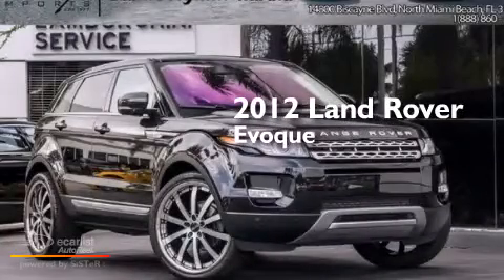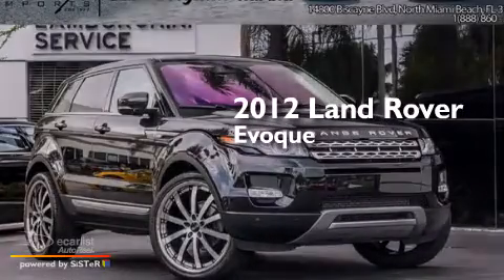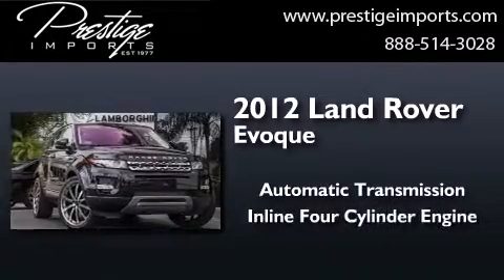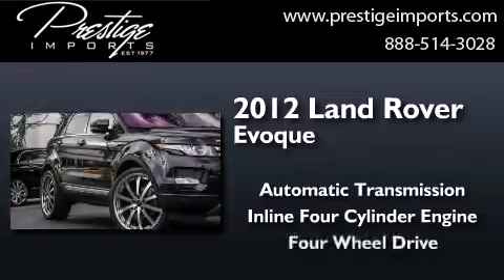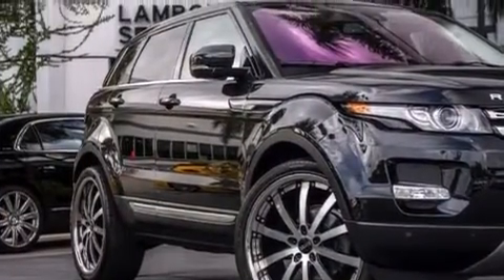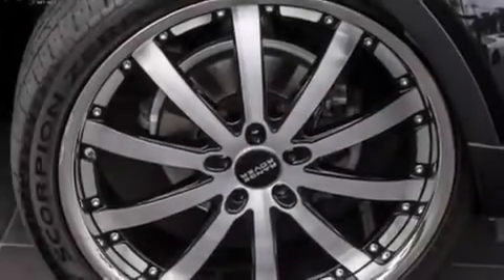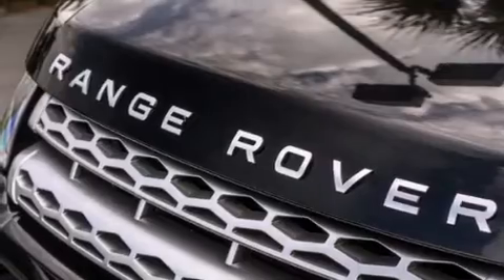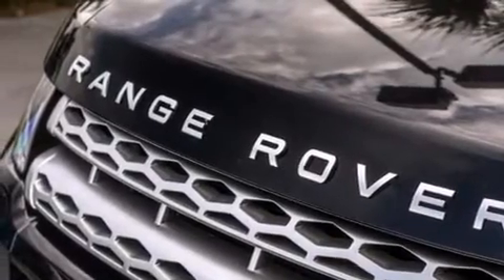Used 2012 Land Rover Range Rover North Miami Beach Fl 33181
We have been honored to serve the North Miami Beach Fl area , we promise that your experience at our dealership will exceed your expectations ! Year : 2012 Make : Land Rover Model : Range Rover Engine : 2.0L Si4 Aluminum I4 Turbo Engine Trans . : Automatic Exterior : Black Miles : 16,426 Interior : Black Prestige Imports 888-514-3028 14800 Biscayne Boulevard North Miami Beach , Fl 33181